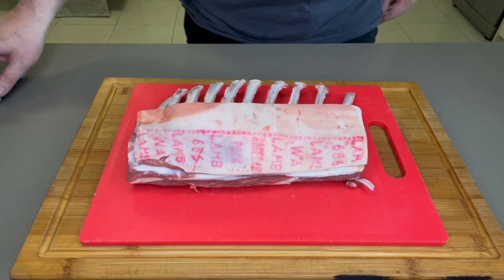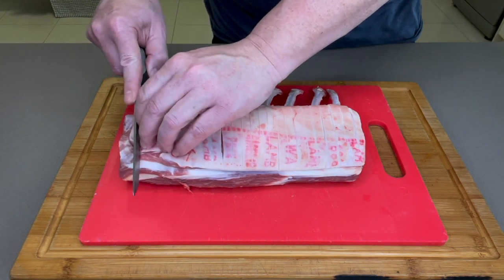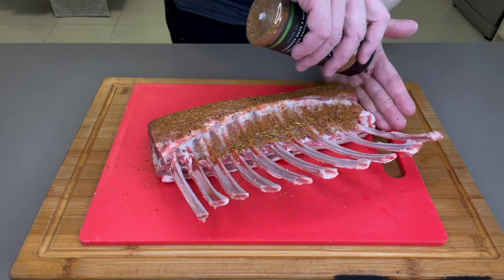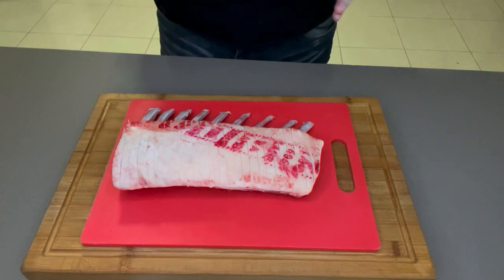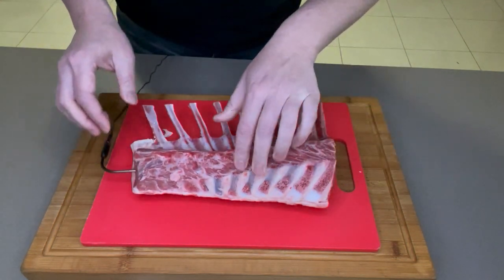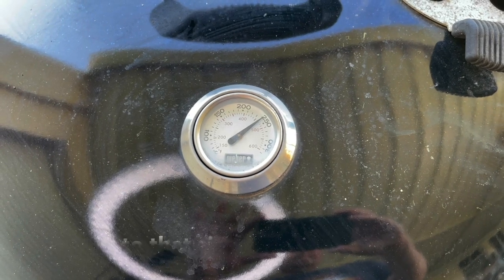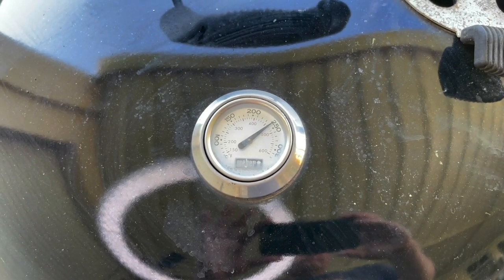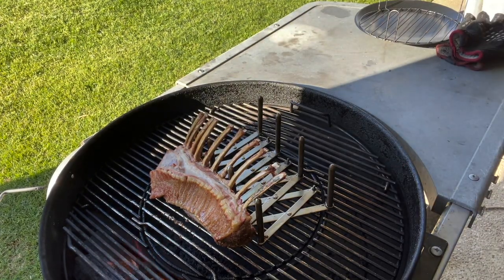Super Crispy and Easy Lamb Rack by David Ong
This is a super easy recipe to make crispy skin lamb rack in the Weber kettle or even your oven.

To get the right, melt in your mouth texture, I will always bring my lamb rack up to room temperature.

Our rub of choice is Butcher's Axe BBQ Hunter rub but good ole garlic, rosemary and thyme works well or even just salt.

I got my little rack from IKEA. They're called a Variera Pot Lid Organiser for around $10.

If you have any questions, just ask in the comments. :)

Flick us a message at Pitmaster University on Facebook and we will help you hit those BBQ home runs.

If this recipe worked for you, can you please like and subscribe to the channel for more recipes and hit the bell, so you get notifications when a new recipe is available. :)